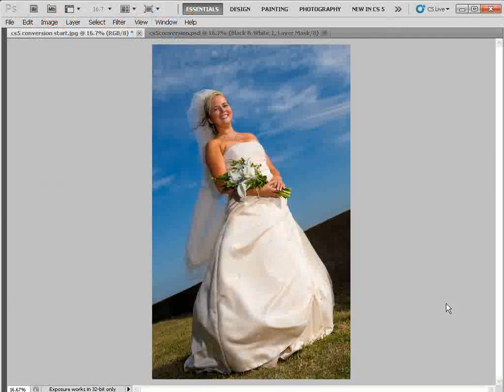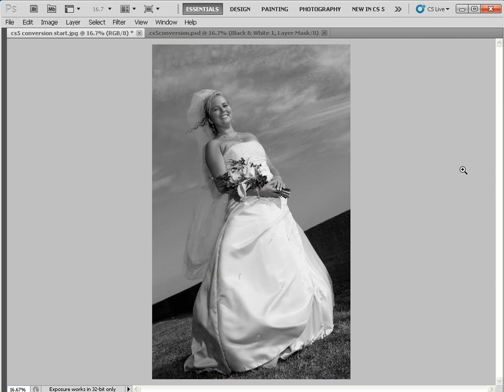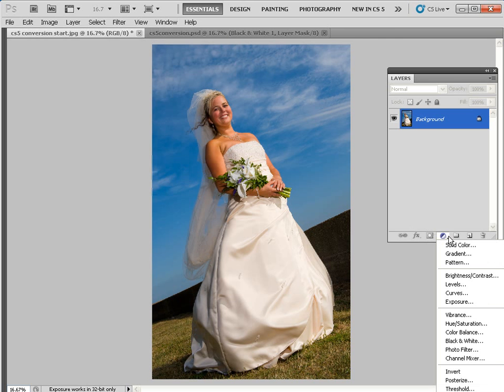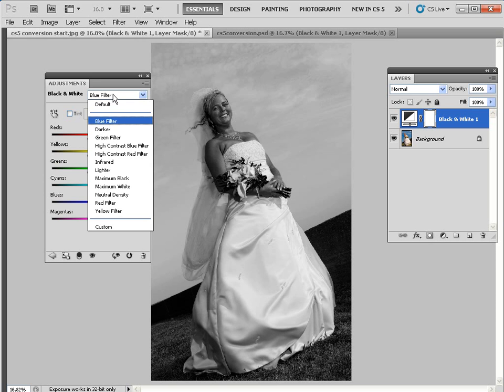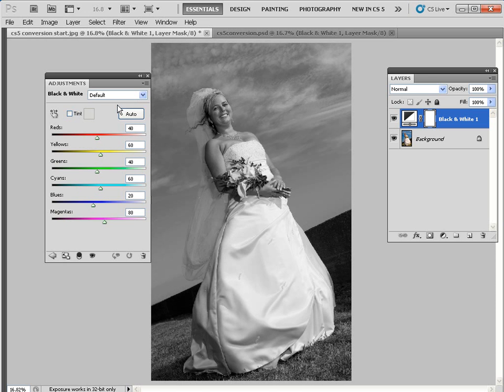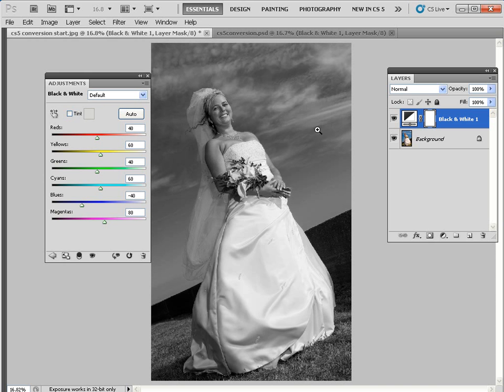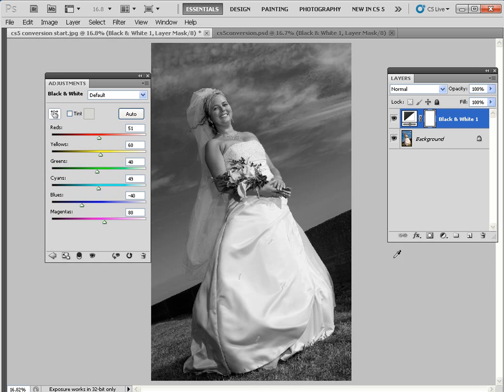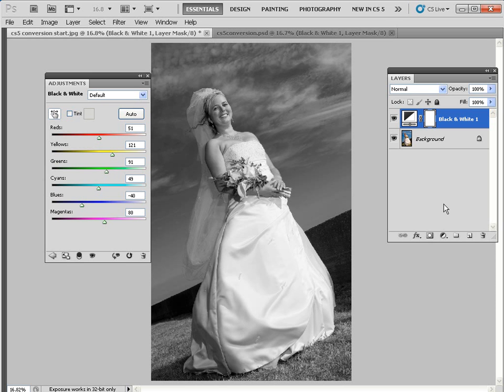Prevod do CB v PS CS.avi